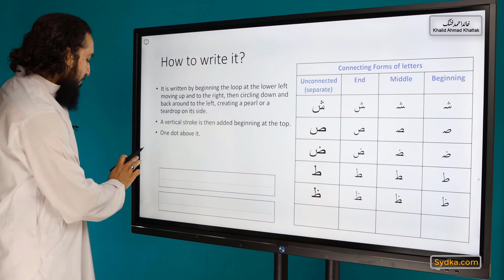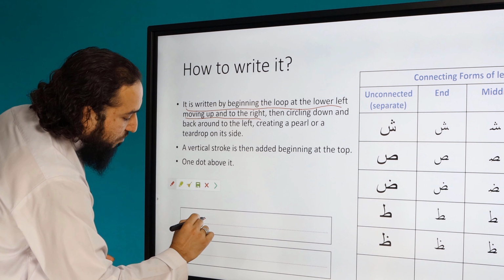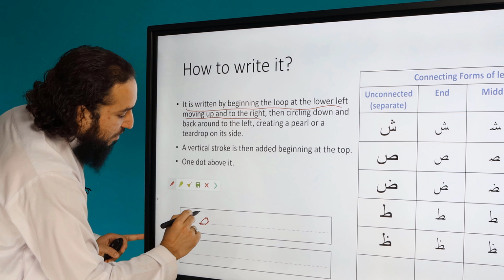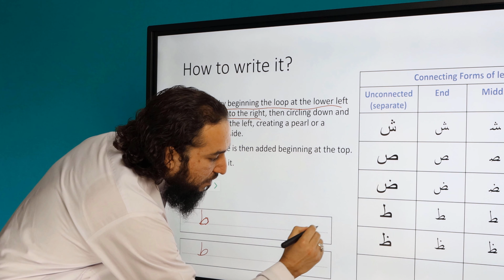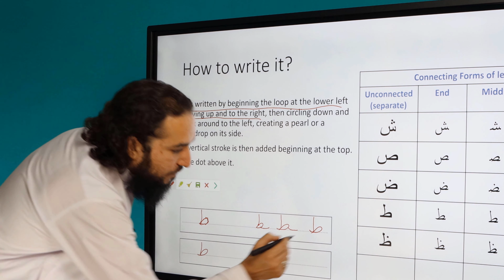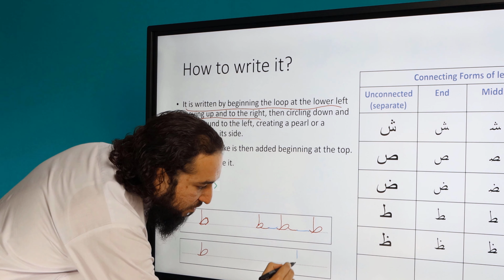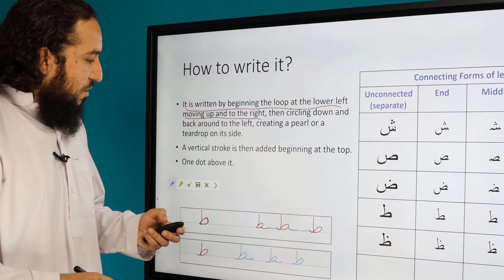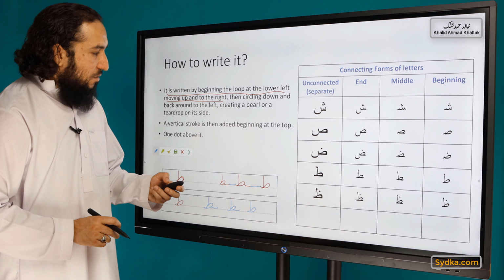17 - Z_aa ( ظ ) - (Writing Arabic Alphabet)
17 - Z_aa ( ظ ) - (Writing Arabic Alphabet)